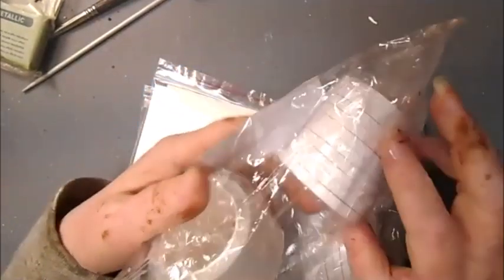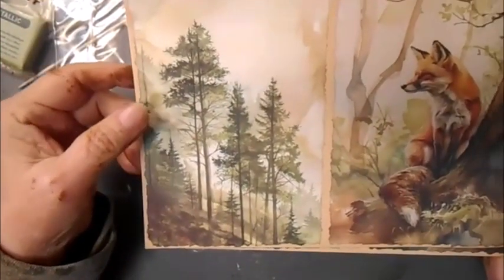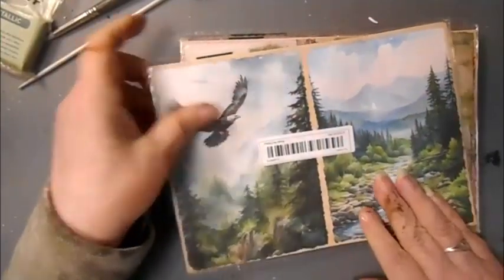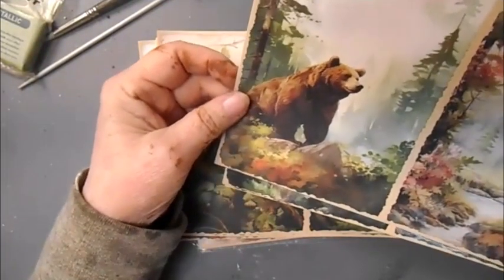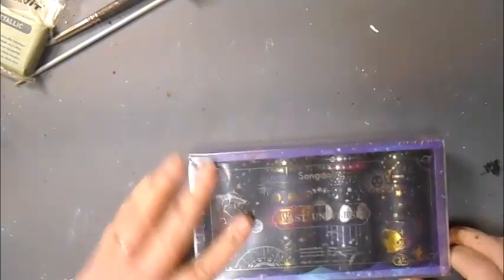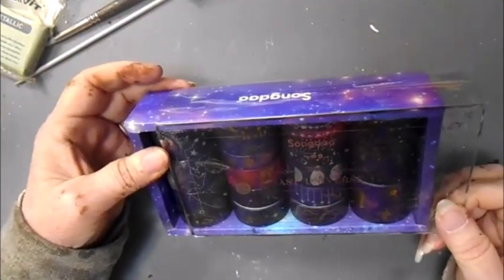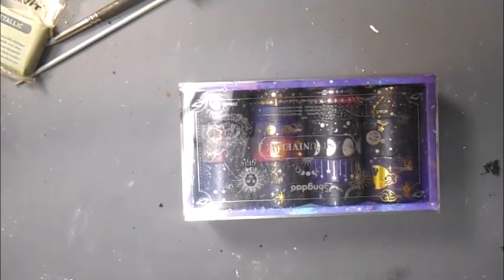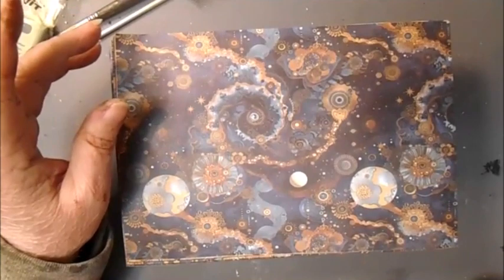Ooo Outdoorsy! Temu Haul Again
Find Me
I'm Lyn, at content maker here on YT, an Artist, Jewelry Designer and maker, I share fun tutorials and shares on Thursdays. I also show fun Home Decor and Mixed Media tutorials. Join me for the Fun!!!